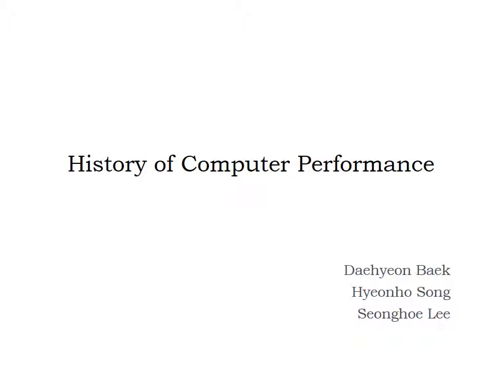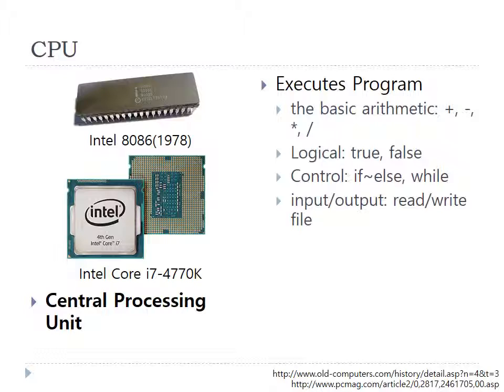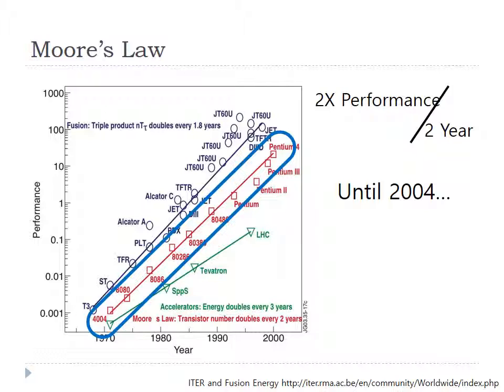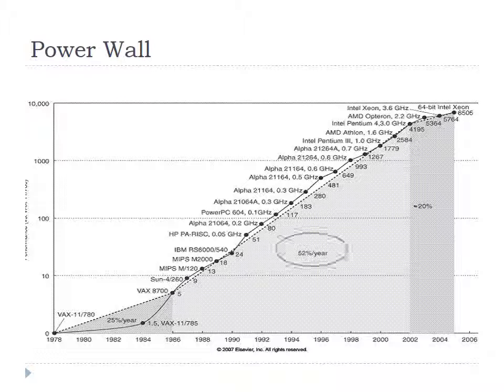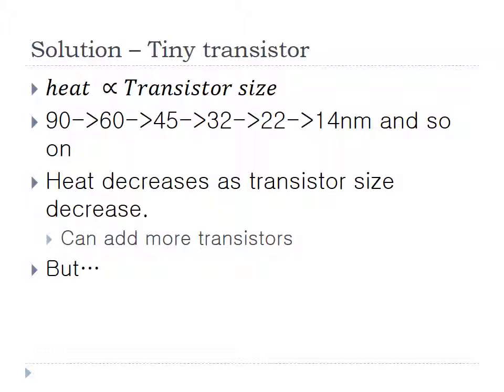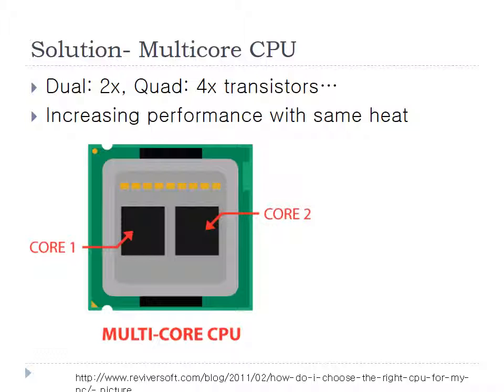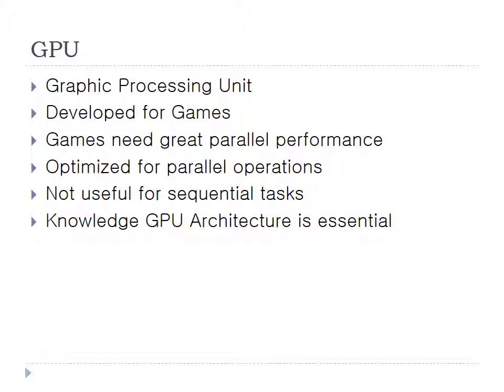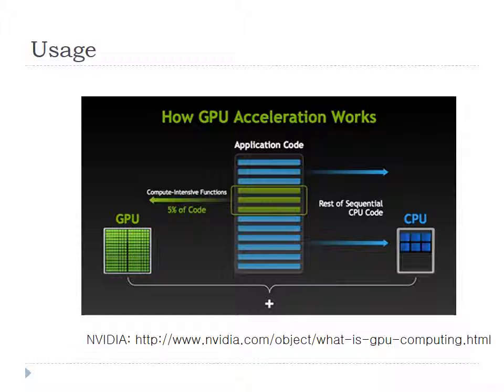(C)History of Computer Performance edit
KAIST 2015 Spring English Presentation & Discussion